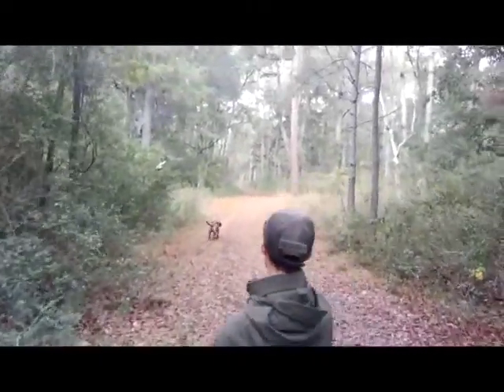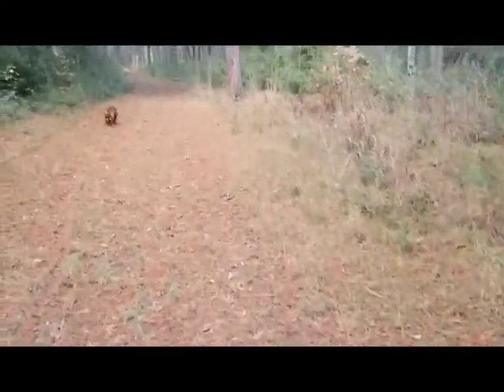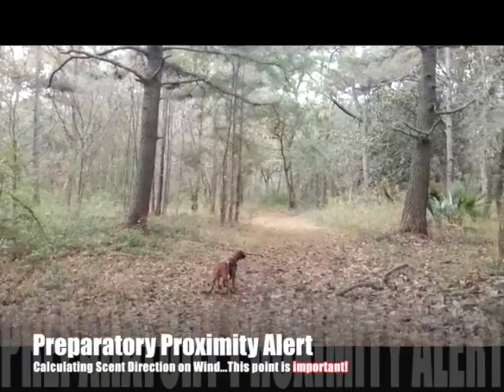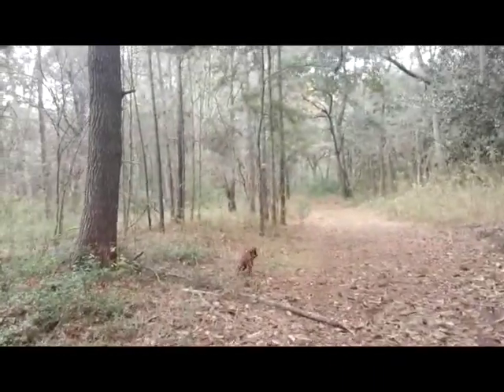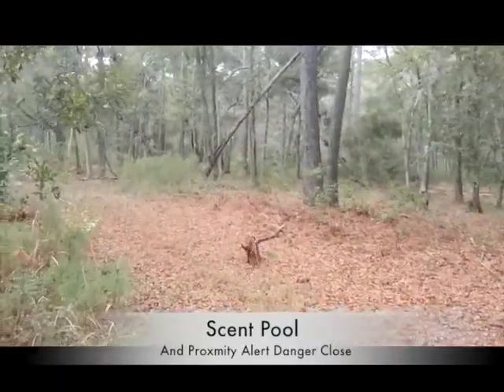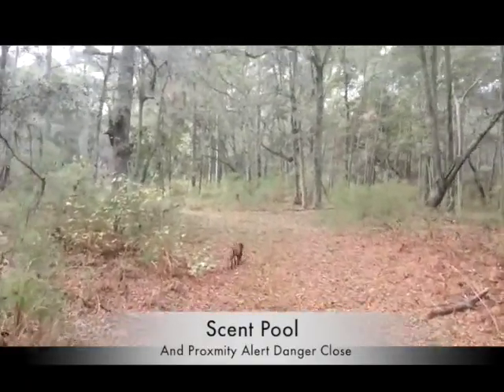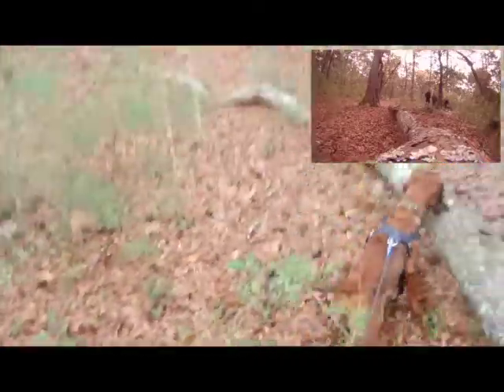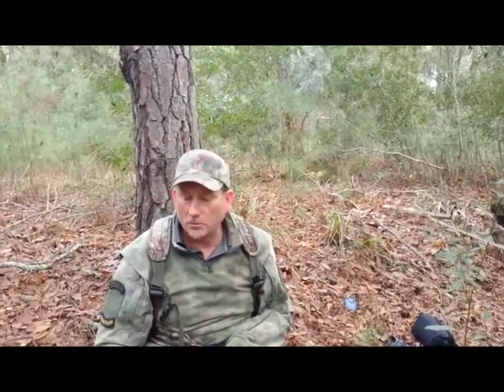Ruin Trail and Evidence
Great video on K9 response to evidence scent pools and proximity alerts.